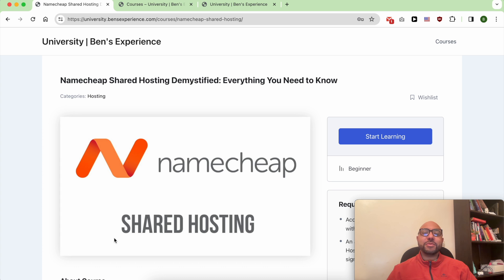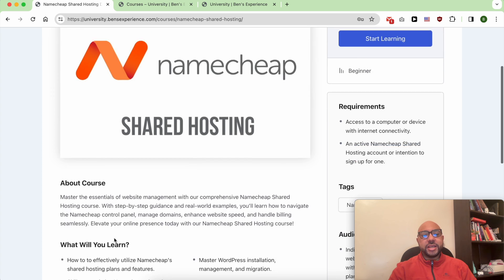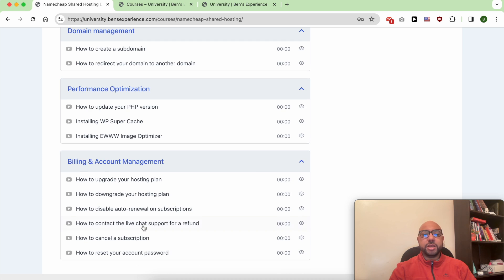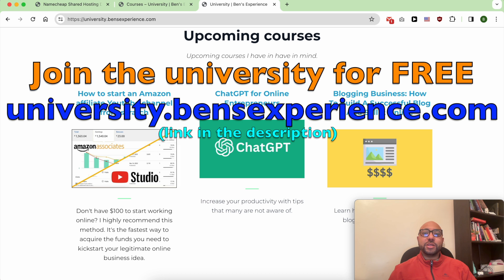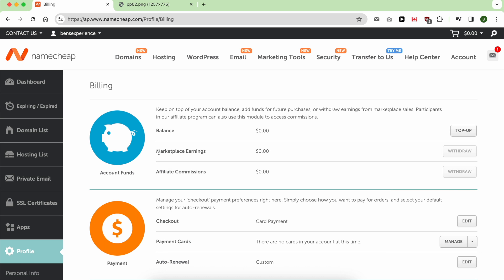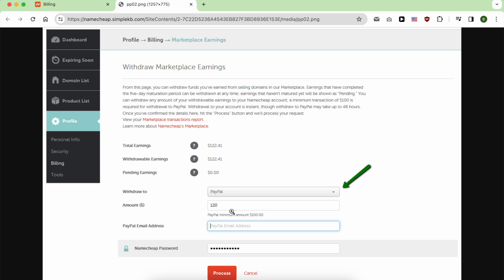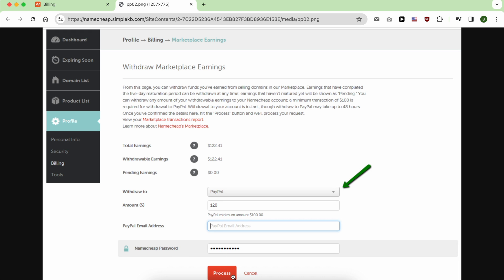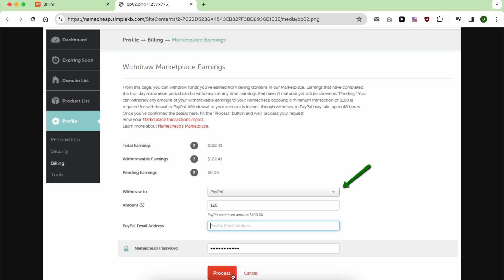How to Withdraw Money from Namecheap: Step-by-Step Guide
Welcome to B's Experience! In this comprehensive tutorial, I'll guide you through the process of withdrawing money from Namecheap step-by-step. Whether you're new to Namecheap or looking to optimize your earnings, this video has got you covered.

Learn how to withdraw your earnings from Namecheap effortlessly. Discover the ins and outs of accessing your earnings, choosing withdrawal methods, and navigating potential fees. Plus, I'll share essential tips to streamline the process and maximize your earnings.

But before we dive in, don't miss out on the opportunity to access my exclusive Namecheap course within my University for free! Inside, you'll gain invaluable insights into Namecheap shared hosting, website and email account management, domain management, website performance optimization, and more.

Now, let's get back to the main topic. Withdraw your Namecheap earnings hassle-free by following along with this tutorial. Click on your profile, navigate to billing, and access your Marketplace earnings. But remember, there's a minimum withdrawal amount for PayPal set at $100. Once you've entered the necessary details, click on 'process' to initiate the withdrawal. Keep in mind that PayPal may apply additional fees based on your location.